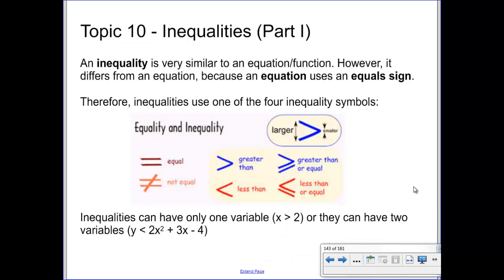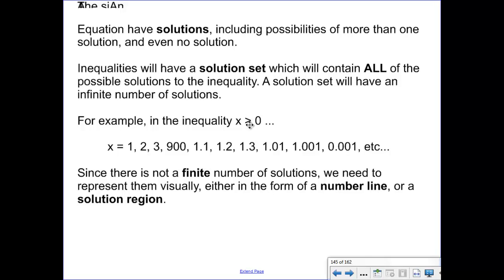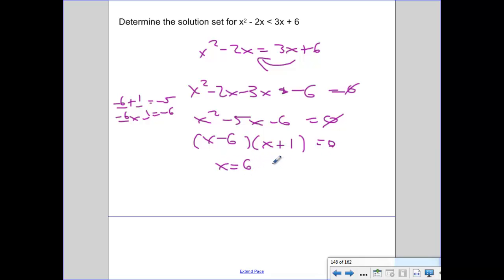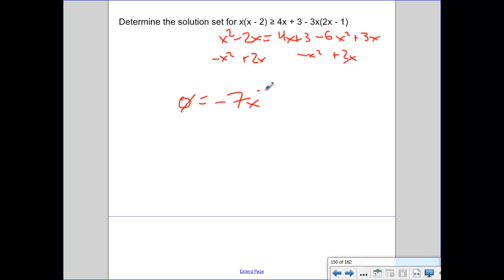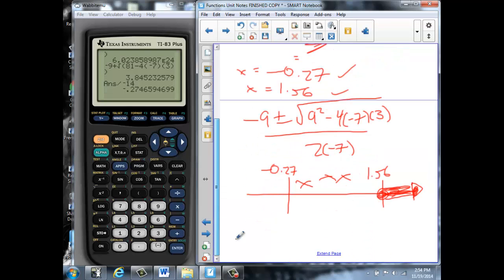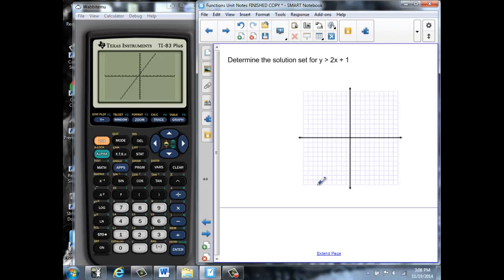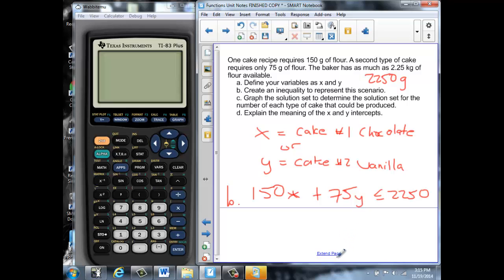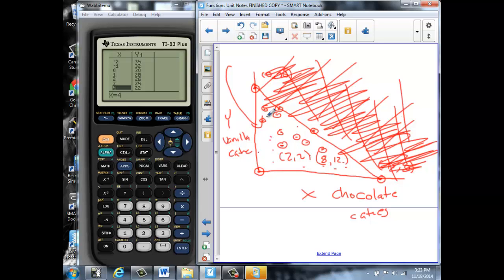10. Inequalities (Part I)